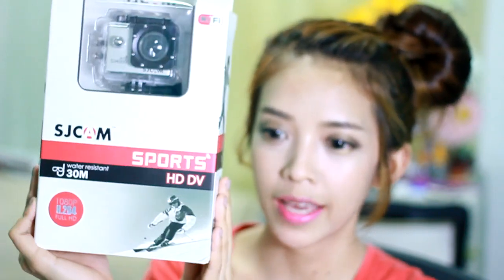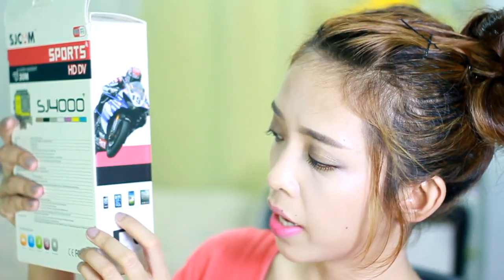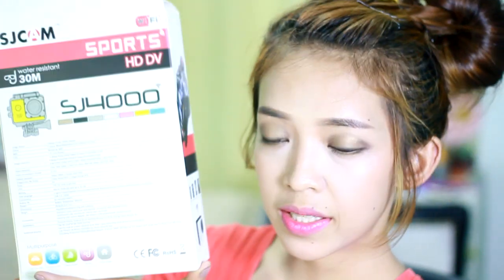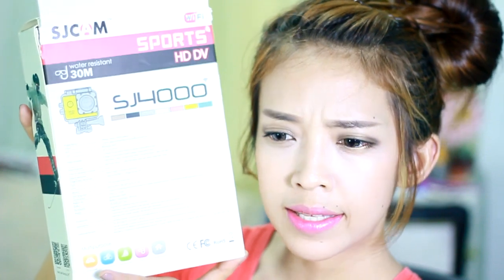SJCAM SJ4000 WIFI Unboxing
••↓ Check out the details below ↓••

SA